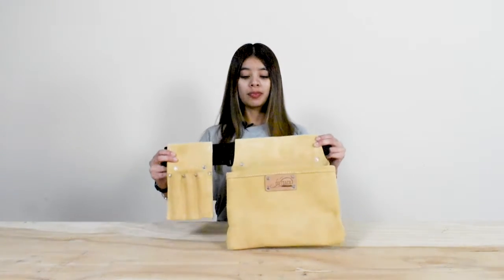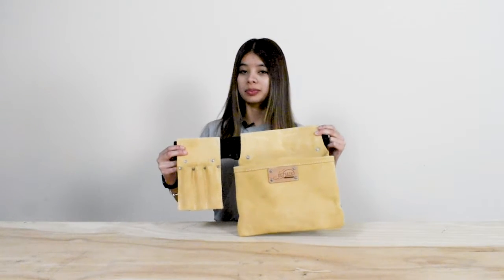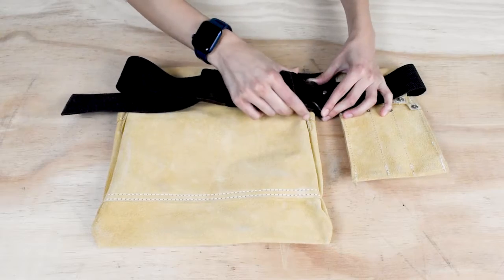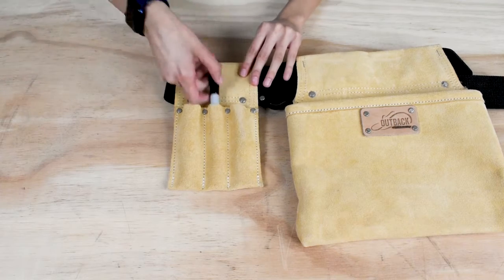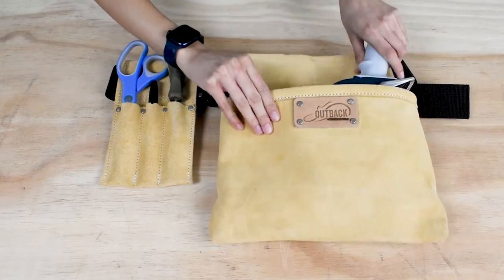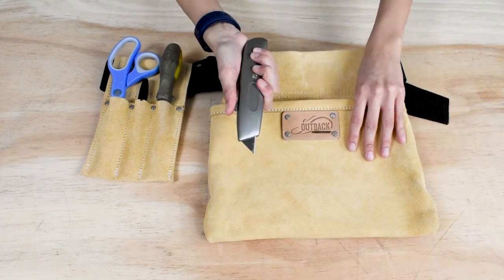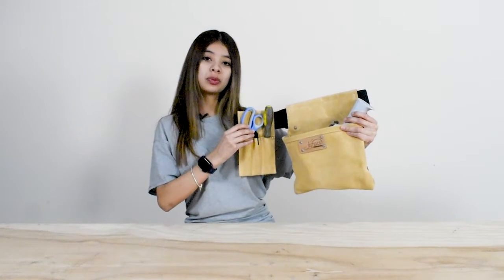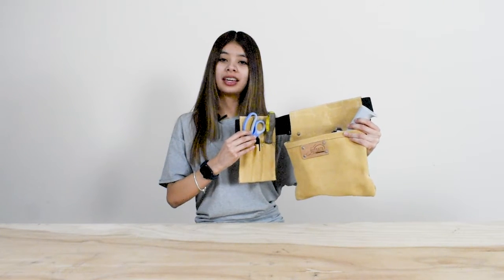Tool Belt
ENCORE Packaging | EP-297

EP-297 Tool Belt
• Leather pockets
• Quick release nylon belt
• Accommodates tape guns